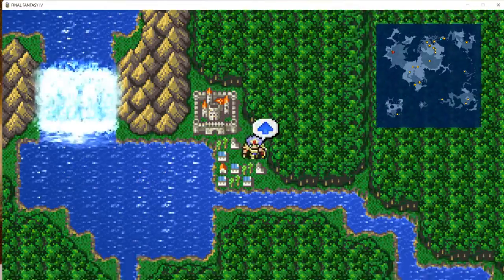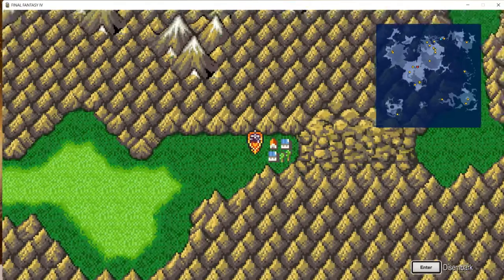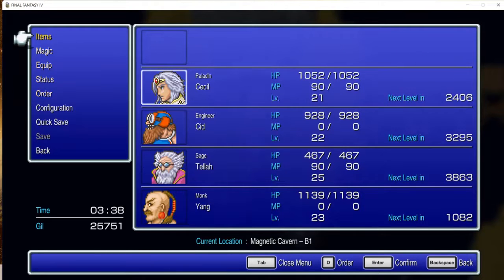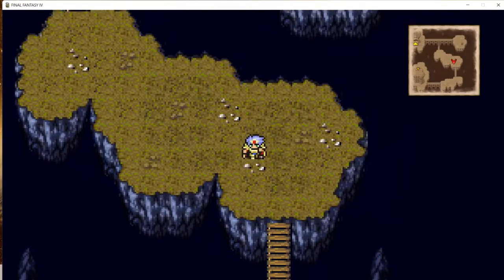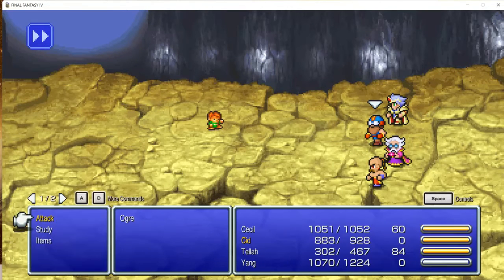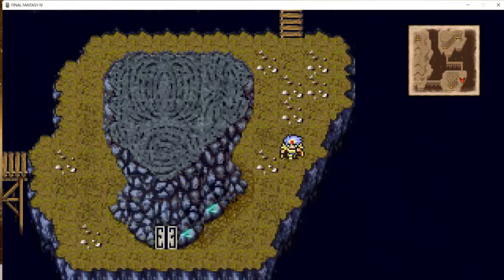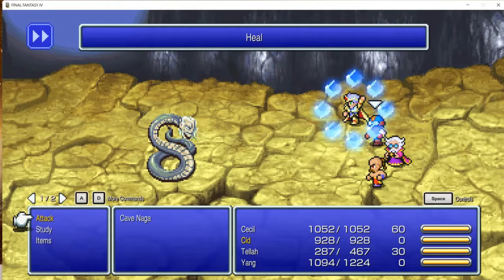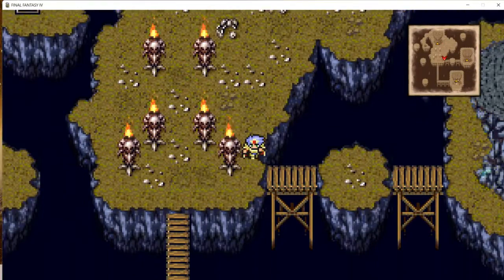final fantasy 4 LP ep 14 Spelunking Magnatism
In this episode we make a short stop for a really good item, rock out to some chocobo jams, and try and locate the earth crystal.